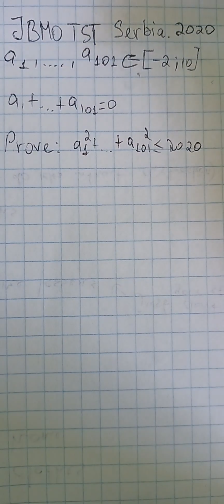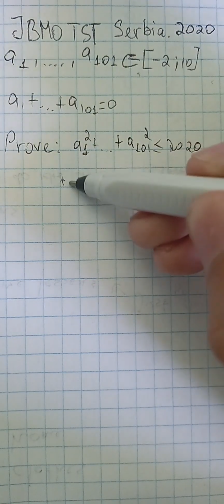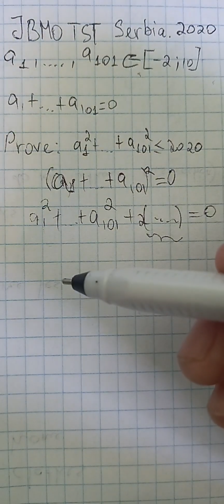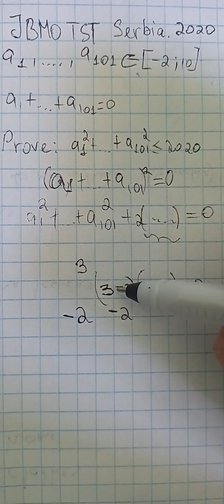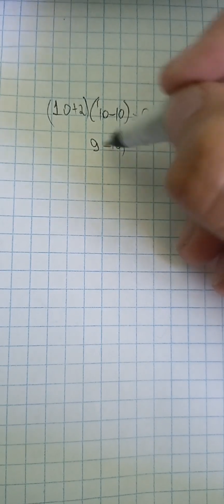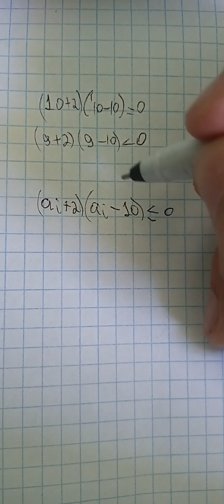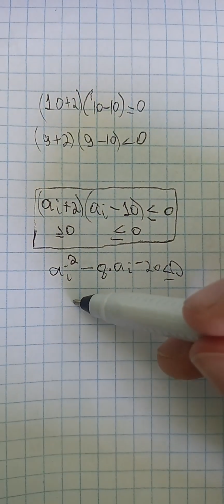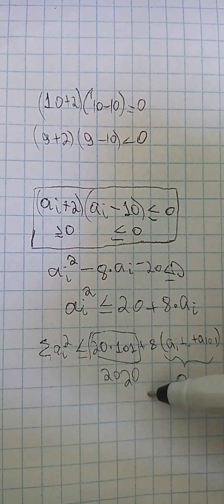Inequality problem from JBMO TST Serbia 2020.